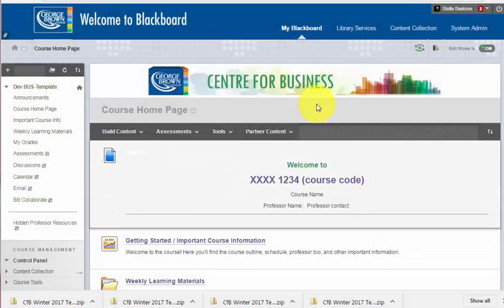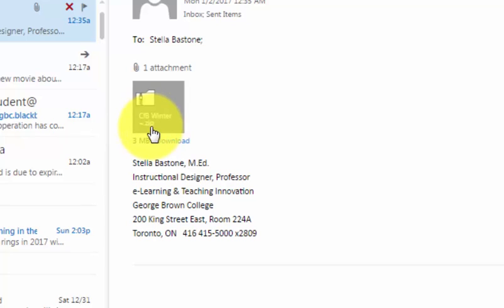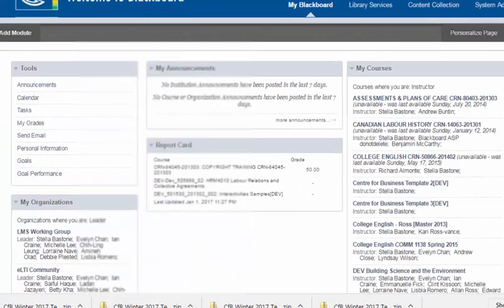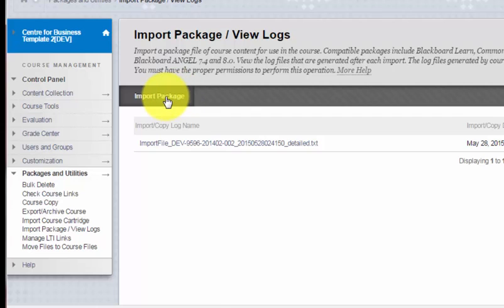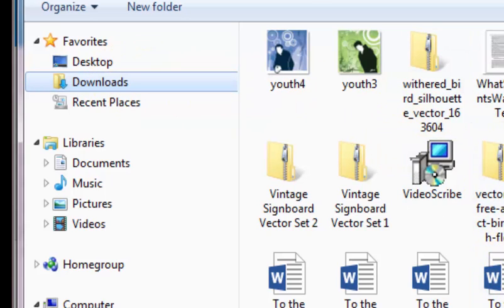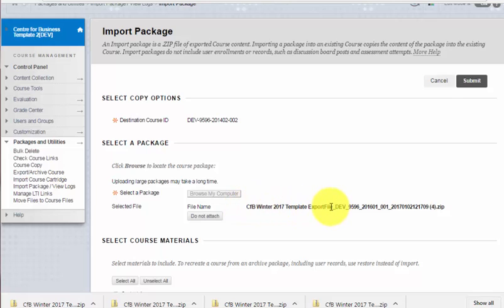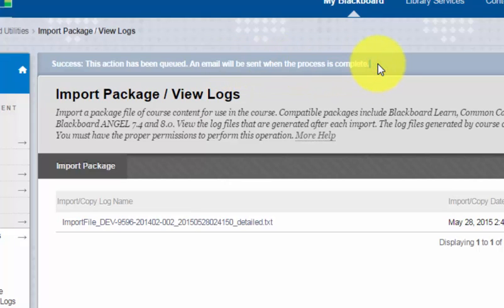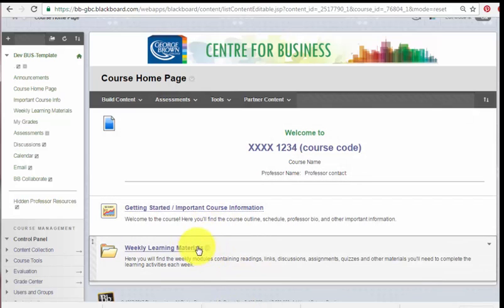CfB Template Zip File Import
How to download the zipped course template file and import it into your course shell